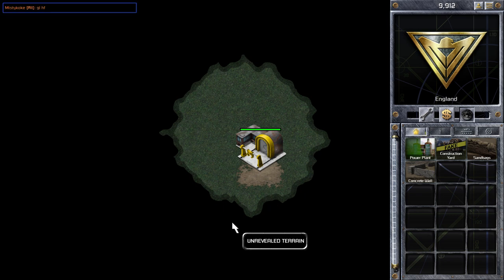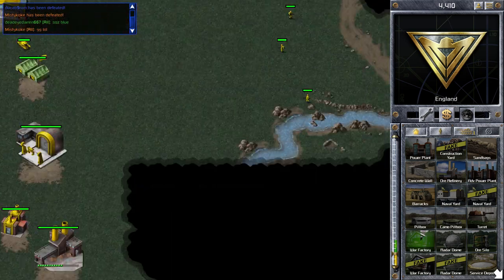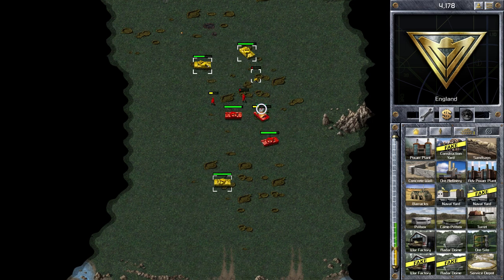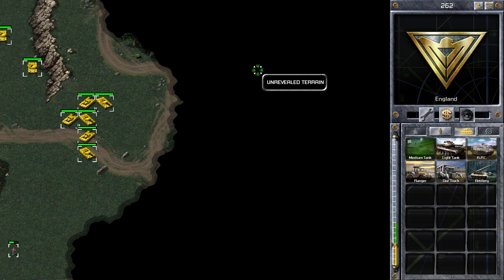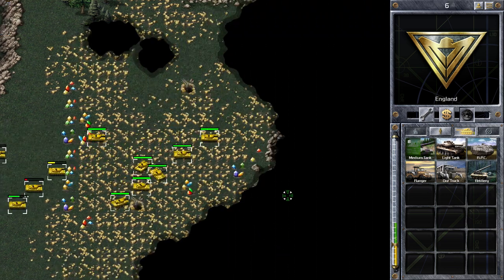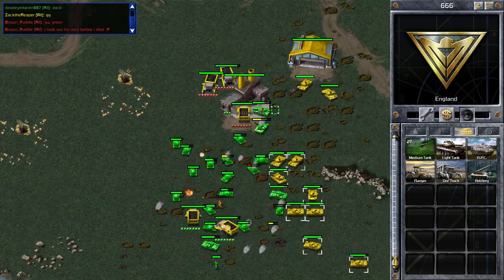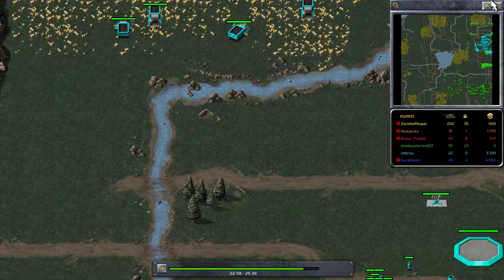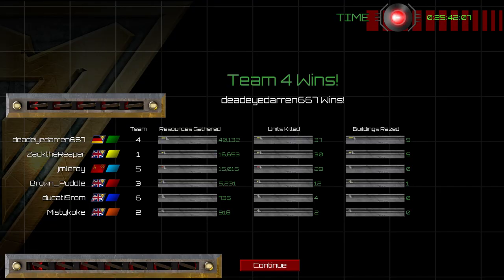Command and Conquer Red Alert FFA (Great Match Hamburger Hill)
This is a ffa match I player on the map Hamburger Hill on Command and Conquer Red Alert Remastered.

Twitch Name: ZacktheReaper1

Next Stream
Thursday 20:30 - 21:30 (UTC)